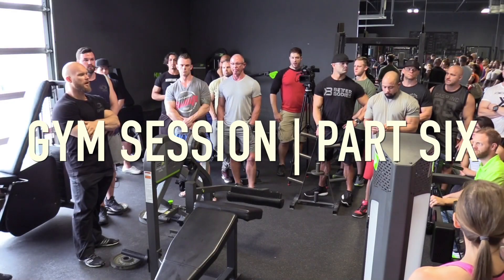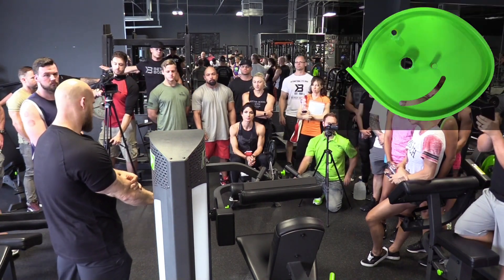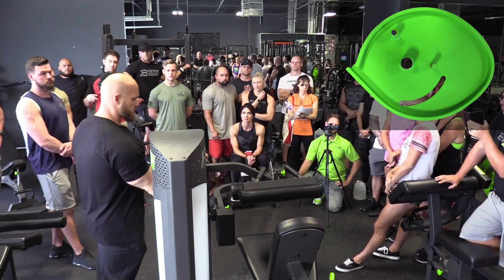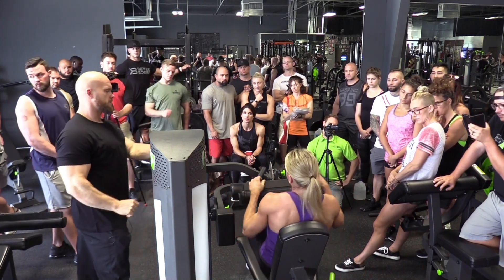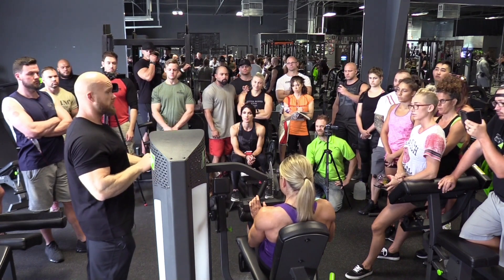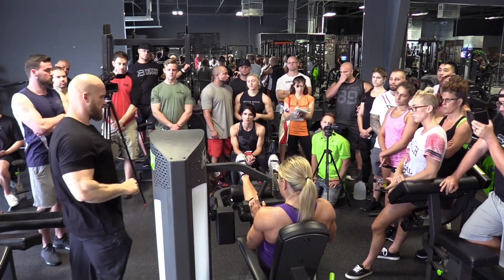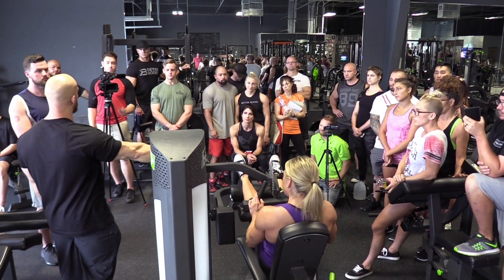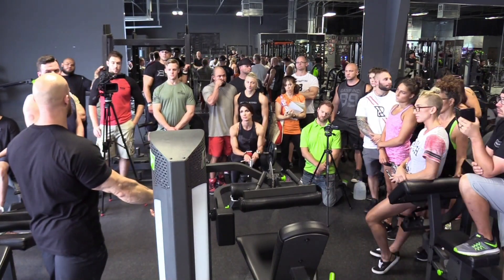BPAK STRENGTH SEMINAR - Gym Session PART 6 of 6 - ...destination DALLAS, TX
IFBB Pro Ben Pakulski Training Seminar (Part 6 of a 6)
Final part of the 6 part series (be sure to check out the other 5 parts).
Part 6, Ben moves to the PRIME Selectorized Seated Leg Curl. Ben explains how a PRIME SmartCam works and how it allows the user to move the peak resistance of the exercise (similar to the Torque Arm on PRIME Plate Loaded equipment). Ben explains how the shape of the SmartCam is unlike any other piece of exercise equipment.